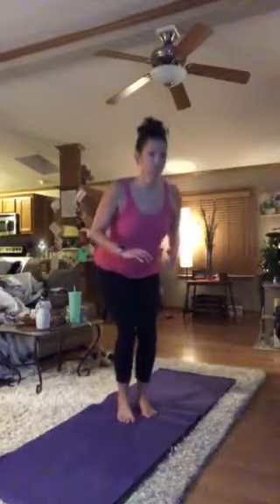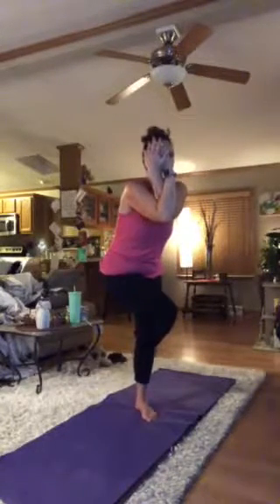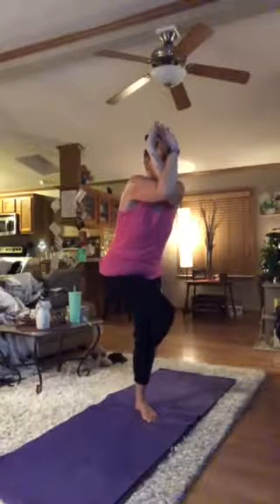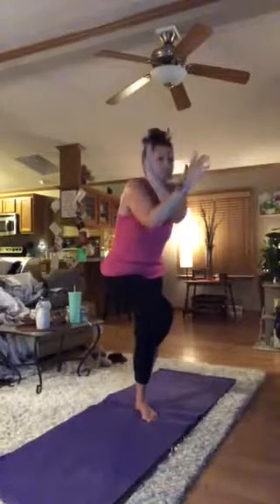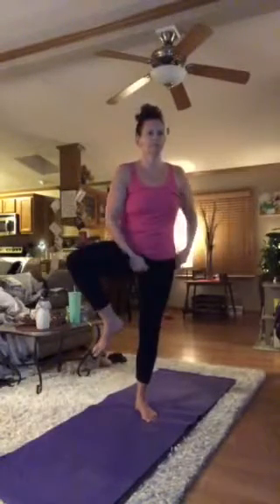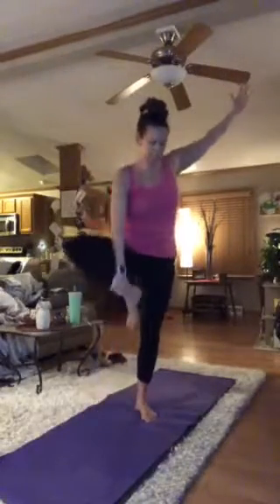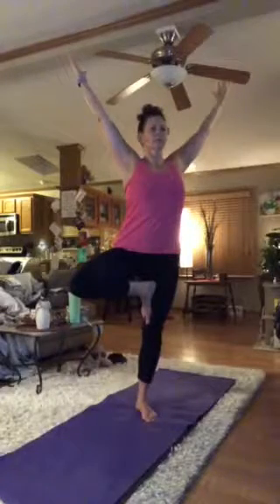Yoga-move of the day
This was a new move for me. Do you eagle? Sometimes a girl just needs yoga. 🙏🏼